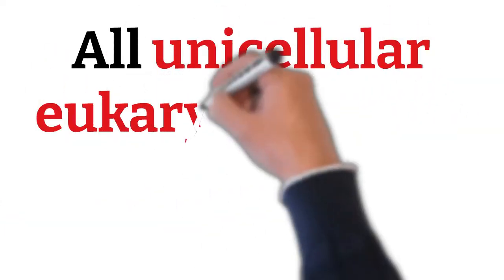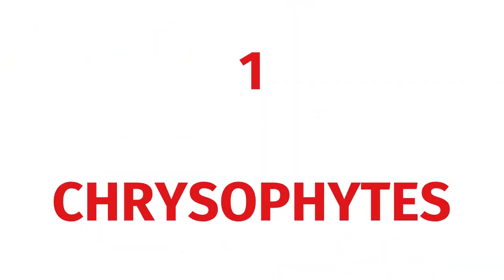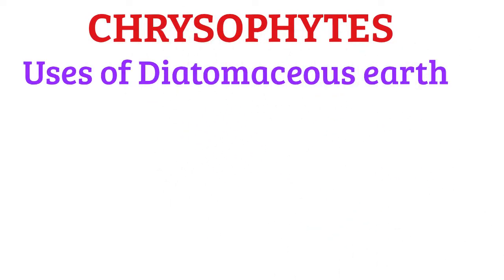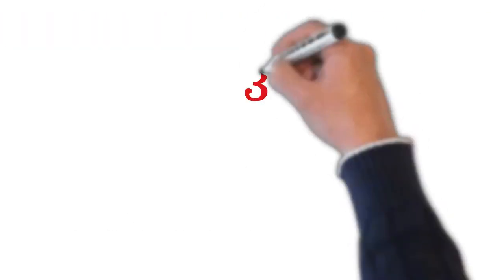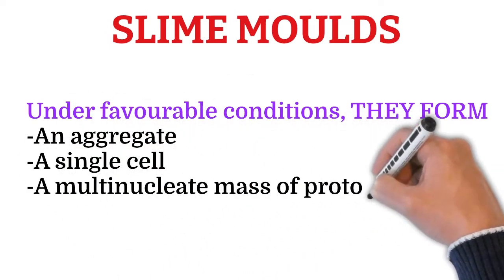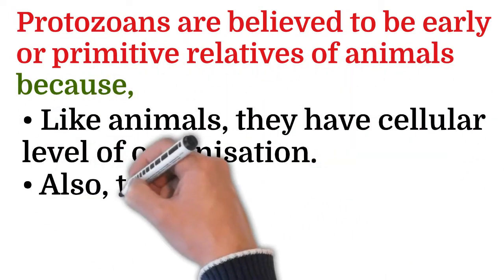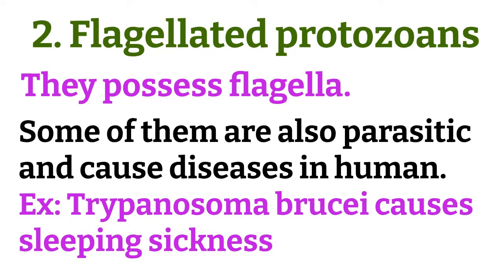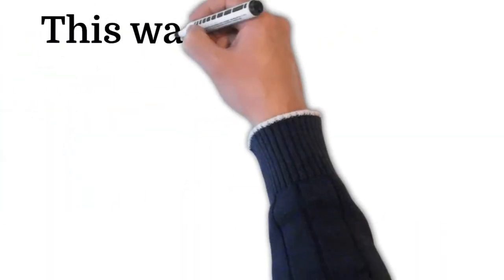KINGDOM PROTISTA | BIOLOGICAL CLASSIFICATION | CHAPTER 2 | CLASS 11 |CBSE | NCERT syllabus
This video is all about KINGDOM PROTISTA.
KSS gurukul is all about education.This channel is simply for learning different academic subjects. We believe learning should be interesting.
Content writer :   Mr Gopala Chandra Mishra (Math)
                              Mrs Karishma Mishra (Biology)
                              Mr Samaresh Mishra(Biology)
                              Mrs Sonali Mishra (Computer & Math )
Editor                :   Mr Samaresh Mishra
                              Mrs Sonali Mishra